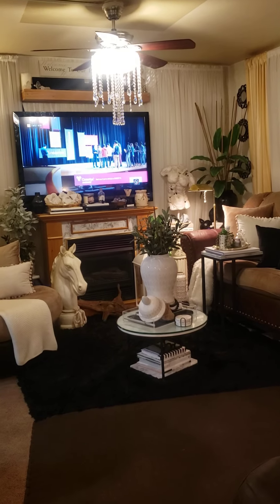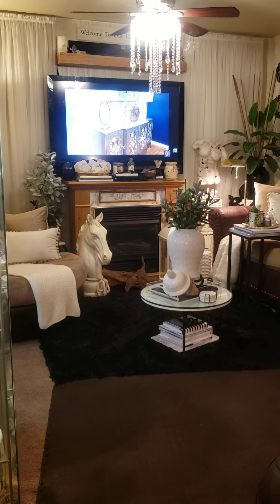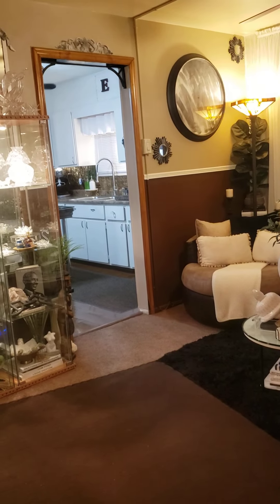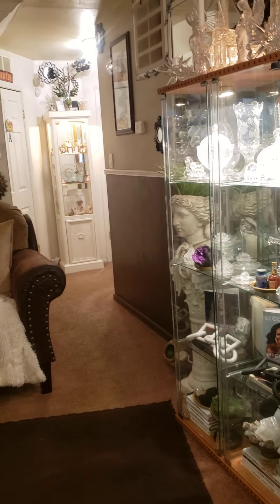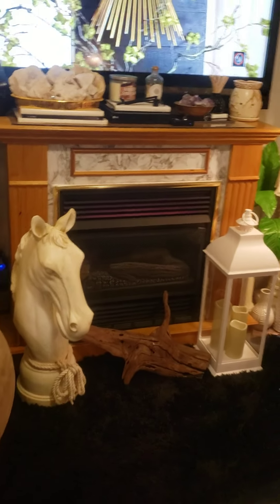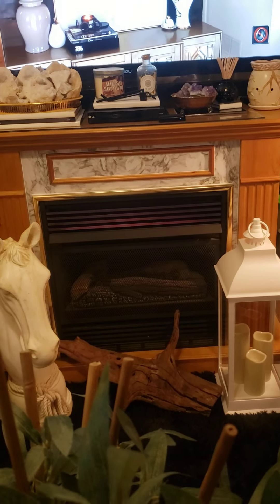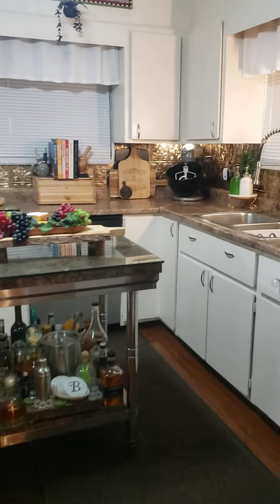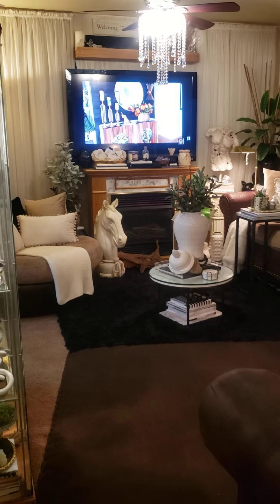We Face lift Our Fireplace Tour//DIY Fireplace With Contact Paper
My husband and I DIY our Fireplace on a budget with contact paper.